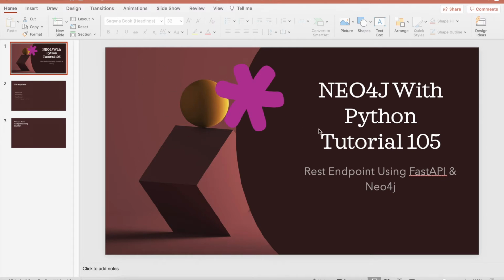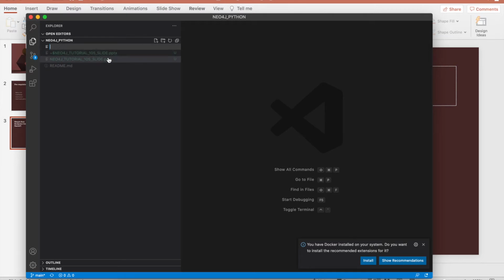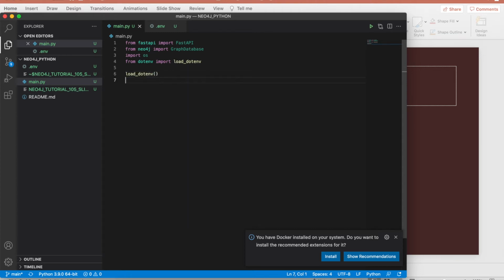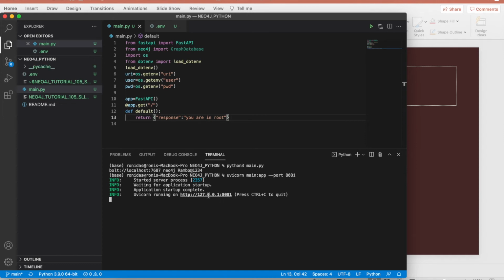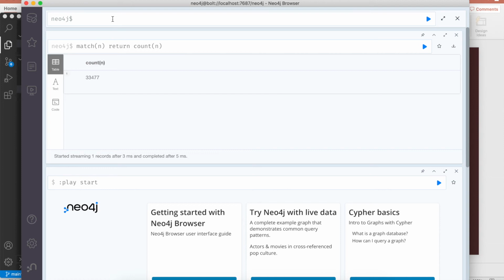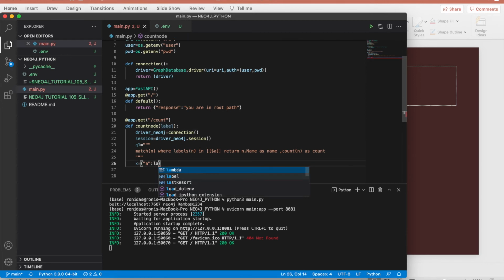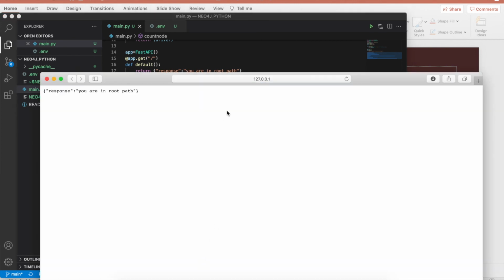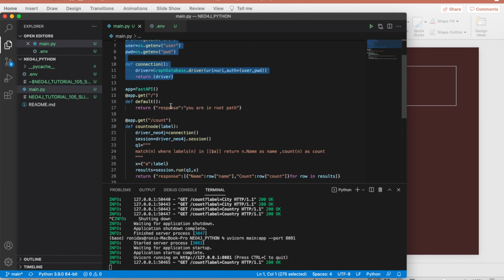NEO4J TUTORIAL|Neo4j Python|Create Rest Api Using Neo4j & FastApi From Python|PART:105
Add Multiple Labels To Neo4j Nodes Using Apoc Procedure
delete nodes from neo4j graph by reading json input with the help of cypher ,apoc & python
set new node property for neo4j graph using csv input
create multiple new neo4j nodes from csv using apoc procedure & python
create multiple  neo4j nodes from csv  using apoc procedure
neo4j with fastapi
restapi using neo4j and python
restapi using neo4j and fastapi